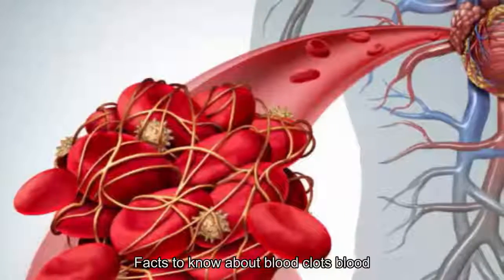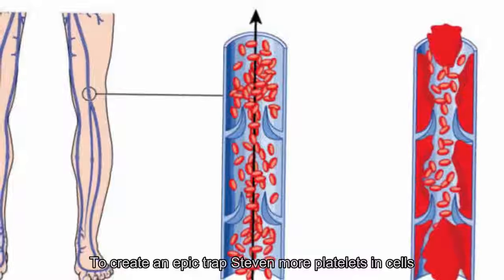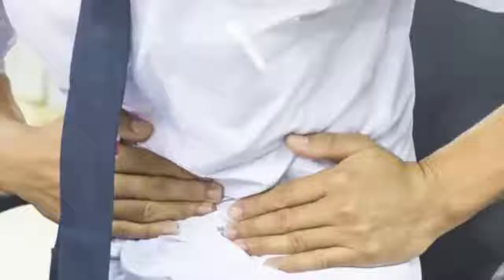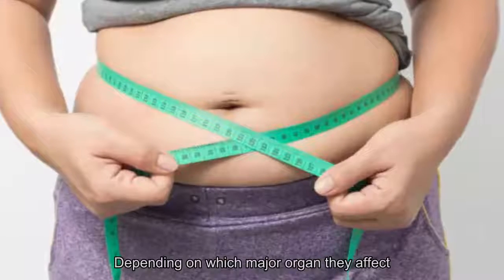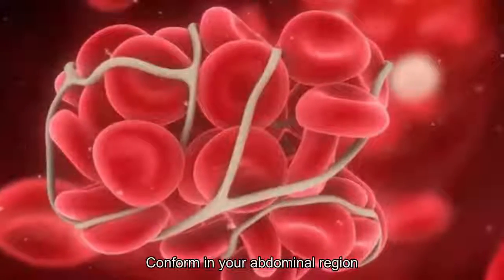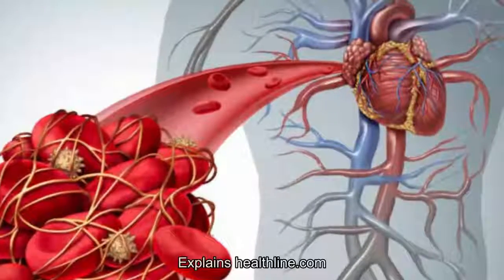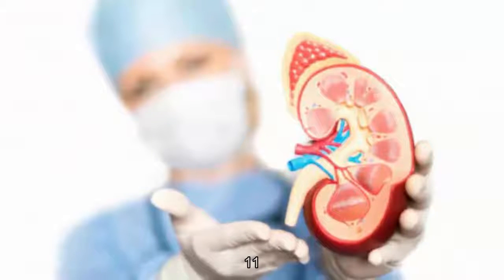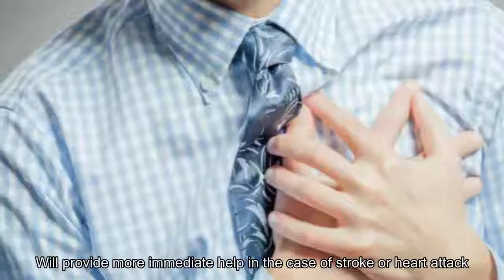Health Facts to Know About Blood Clots | Health and life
Blood clots – they could be hiding in your body and lead to serious complications and even death, but how would you know if you have one? Turns out there are some symptoms depending on where the blood clot is, so you’ll know when to take action.

Blood clots often fall apart on their own, but when they don’t, they can block oxygen flow and lead to conditions like heart attacks and strokes. It’s important to know the signs before it gets to that point, so let’s take a deeper look at 12 signs of a clot…